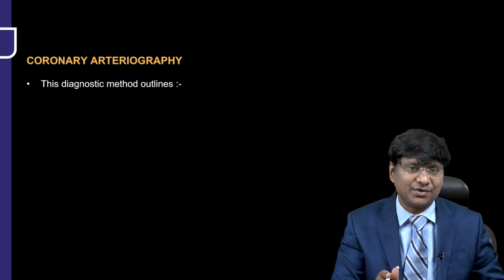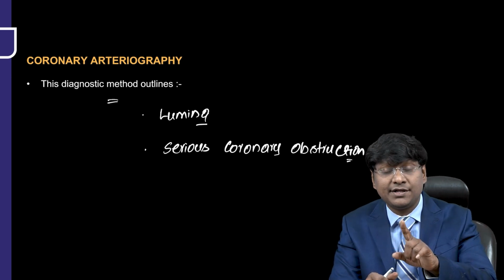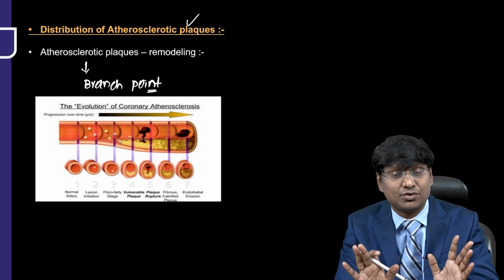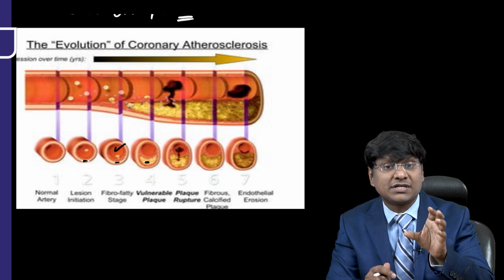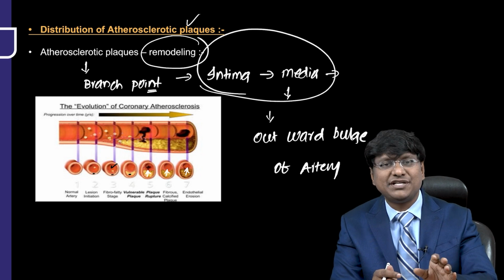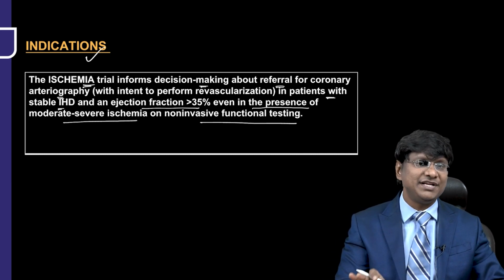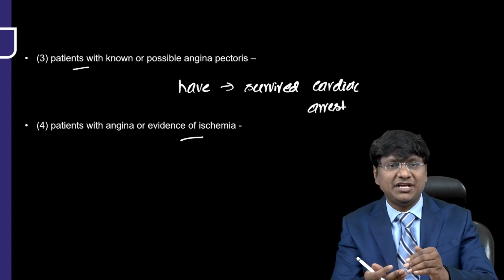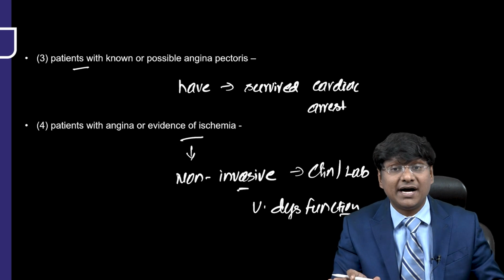Coronary Arteriography by Dr. Rajesh Gubba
Watch Dr. Rajesh's video on Coronary Arteriography, A valuable resource for NEET Super Specialty in Medicine preparation. Gain insights into managing this condition effectively, equipping yourself with the knowledge needed for success in the exam.